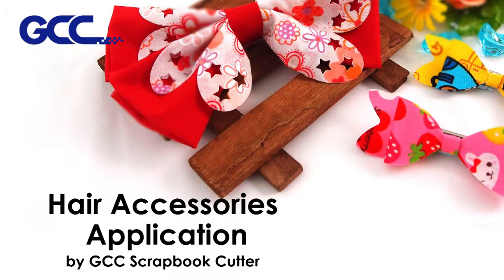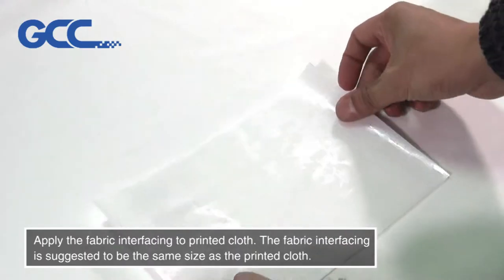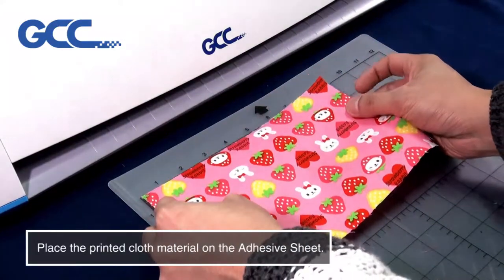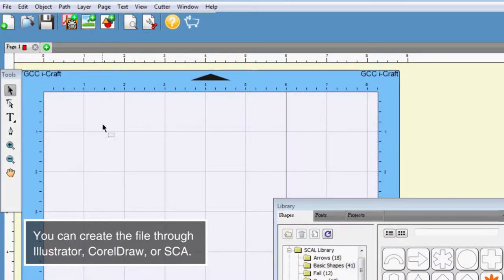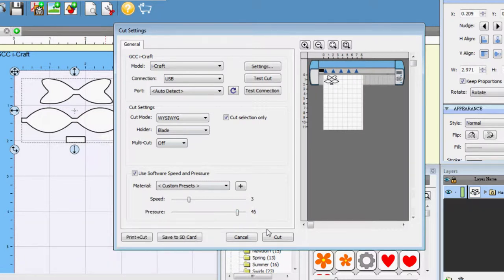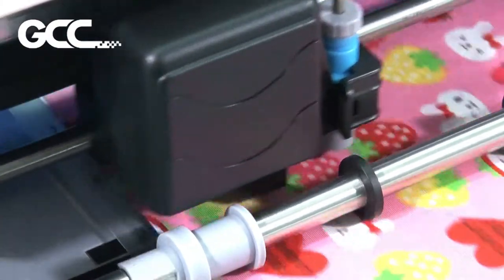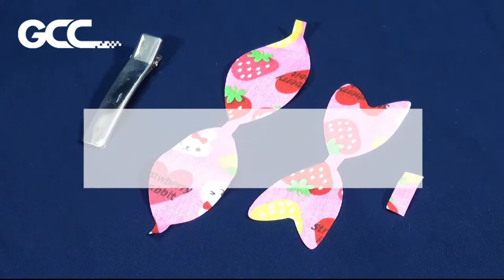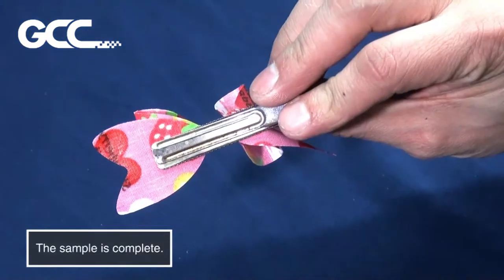GCC---Hair Accessories by GCC Scrapbook Cutter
The i-Craft Application Lab of the month demonstrates floral fabrics application.
i -Craft cuts floral fabrics into desired shapes and sizes. Attaching the interfaces of items with floral prints to another object, you can create custom accessories like ribbon hair clips and banana clips.
The standard GCC software Sure Cuts A Lot is extremely easy to operate. Contour cutting geometric shapes, texts, images and numbers using i-Craft makes creating your personal products a simple and fun experience.